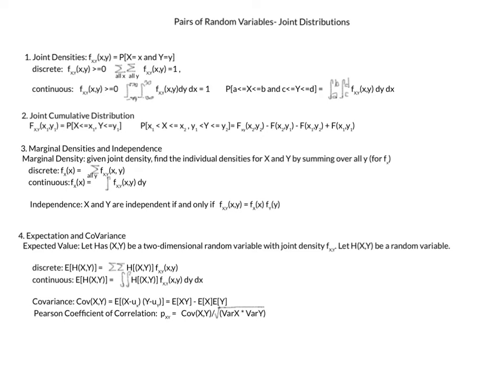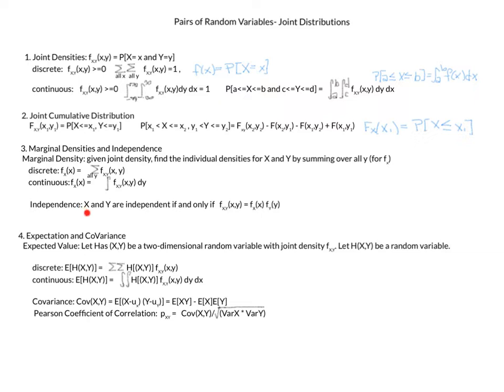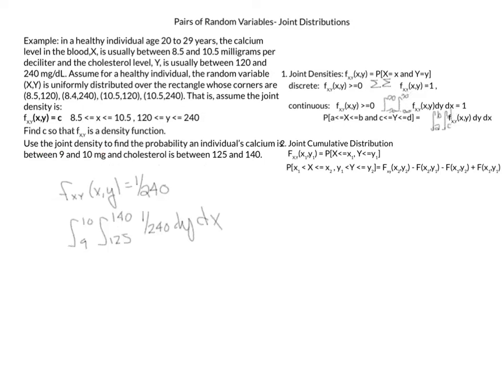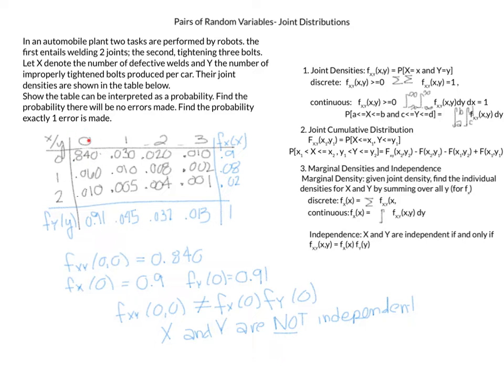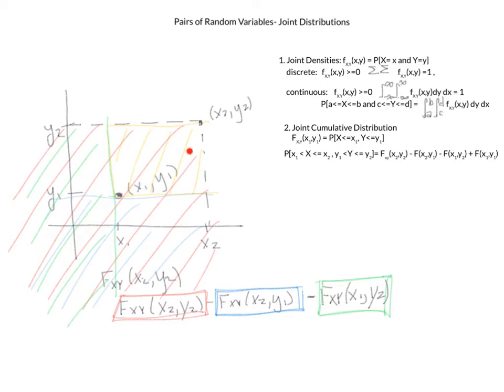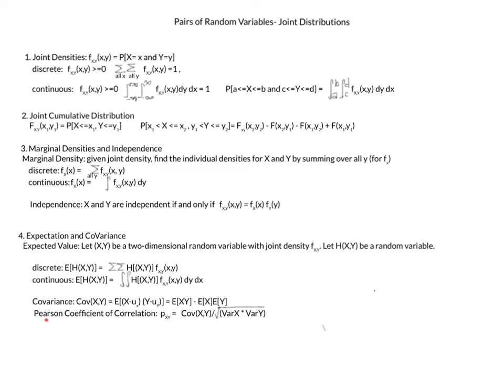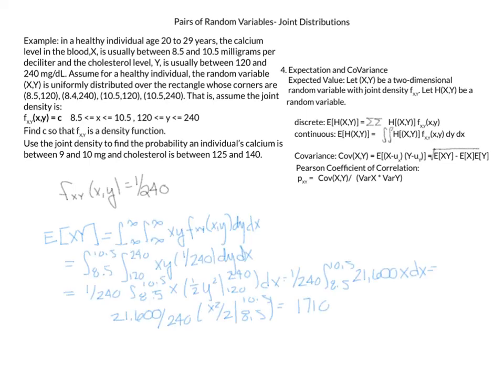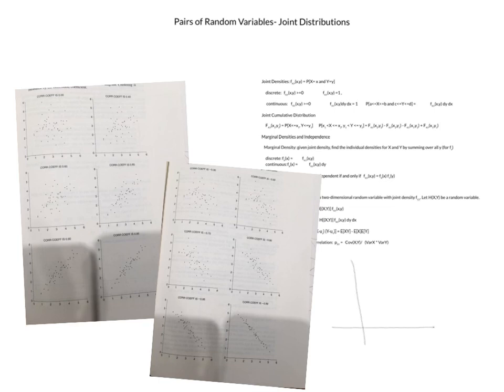Probability Ch4: Pairs of Random Variables, Joint Distributions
Pairs of Random Variables, Joint Distributions Review
Topics include: the density function and cumulative distribution functions of 2 random variables, the marginal density and independence of variables, expectation of 2 random variables and functions of 2 random variables, linear correlation and the Pearson coefficient for 2 random variables.
- examples include a discrete (probability of robots working on a car making an error) and continuous (medical probabilities) examples of distribution for 2 random variables with calculations of density function, marginal density, expected value, and correlation.
- Recommended Textbooks: Milton and Arnold "Introduction to Probability and Statistics"; Leon-Garcia "Probability, Statistics, and Random Processes for Electrical Engineering" ; Freedman, Pisano, and Purves "Statistics"